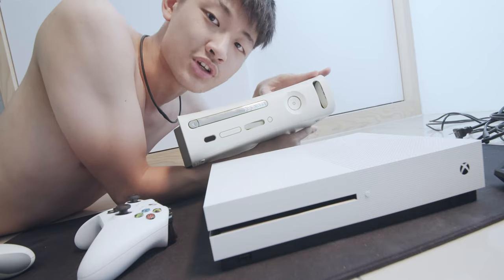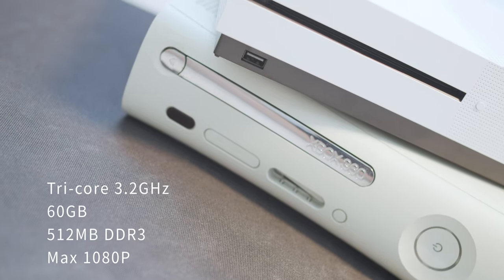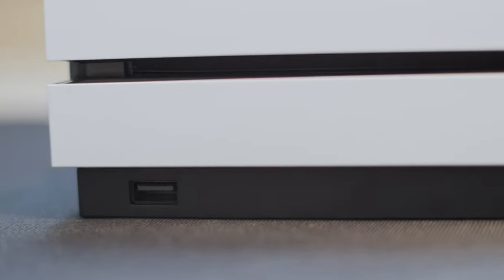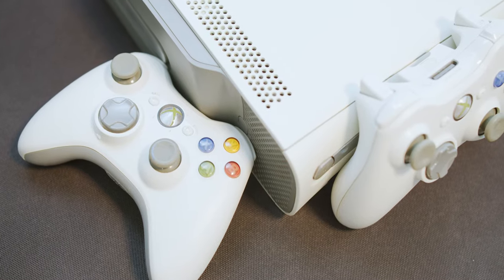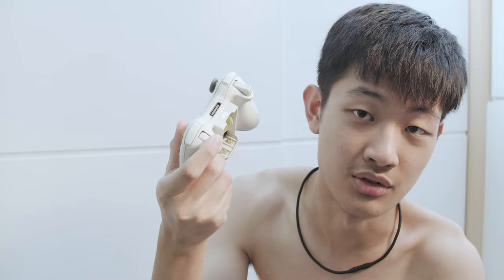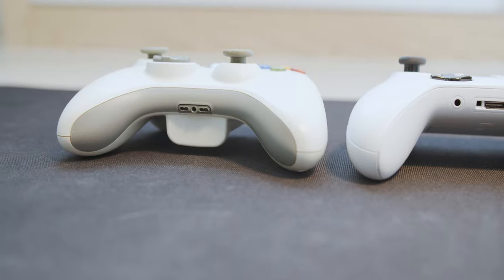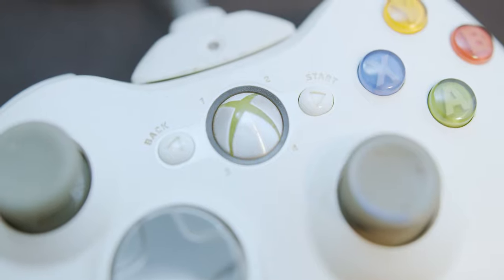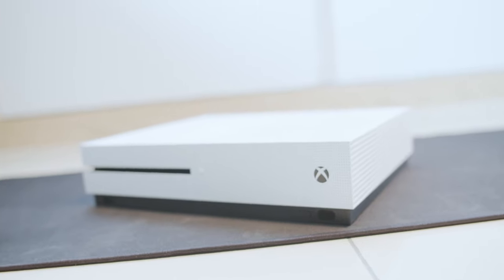Hardware Comparison 360 VS Xbox one s | Console & Controller compare & Review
Have fun & talk about
Console Hardware specification & Controller compare
10 Years Xbox360 Review VS Xbox one s

dpad is different
under asesores
one s controler have 3.5mm headphone jack
LR bumper & trigger are bigger
power with usb
dont need to buy that weird cable
at the back
battery is such a nightmare
broke so easily
than i need to buy another power cable
battery stick out on 360
one s is totally flat
the one s grip is slimer & have much comfort
the 360 is just fat and cluncky
another detail
one s controler dont have any screws
looks so much cleaner and tidy
turn on the controler
the 360 have a cool 4 ch led
tells you wich ch you are in
the one s just lights up with a smooth transition
overall the one s controler is so much better than the 360

More than a console
It's a box that can increase the relationship betwin your parents family